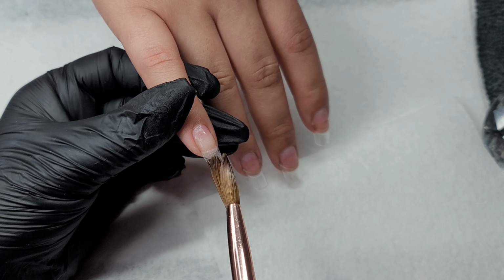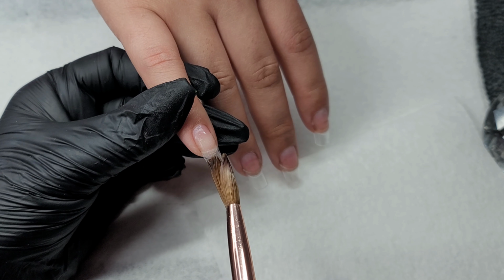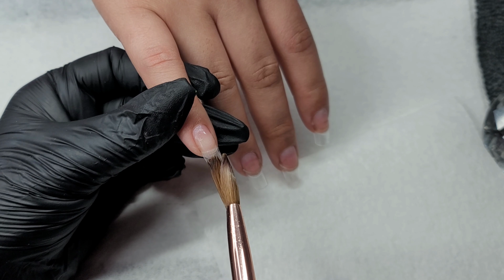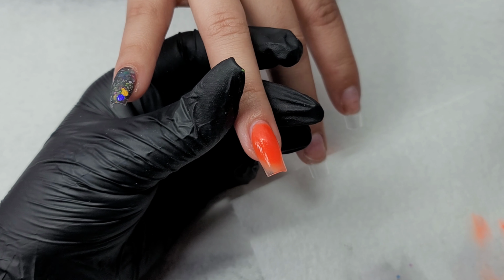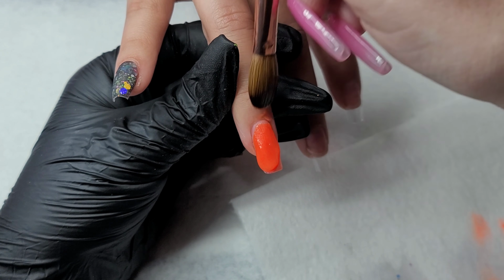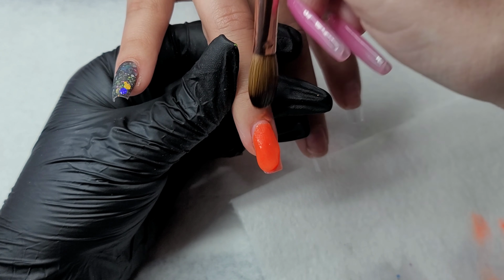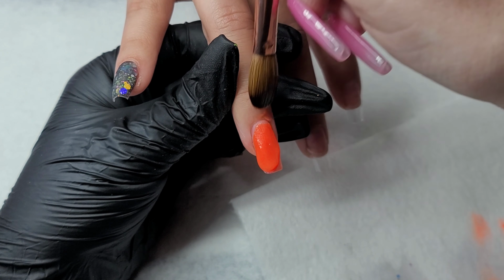Nightmare Before Christmas Nails | Not Polish | ♡VIDEO #100!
Nightmare Before Christmas Nails feat. Jack Skellington and Sally. This was a fun design to create! and this guest LOOVES Halloween and Christmas lol so we will definitely be bringing you all some new fun designs! ♡♡♡

⚪Tammy Taylor Peel & Stick Nail File 100 grit

⚪Young Nails "Swipe" dehydrator and cleanser

But, that will only help with supporting my channel and providing future giveaways 🥰🥰🥰

💋Make sure your subscriptions are public

SABRE.G.NAILS
💜Profiles Backstage
💜Scultp It Like Its Hot 10 & 12 Acrylic Brush
🤍🤍MyFit Nails🤍🤍
🤍12 Acrylic Brush
🤍Acrylic Powders
♥️NOT POLISH
💠All Acrylic Powders
💠Gel Top Coat

🟠Kiara Sky Beyond Pro E-File/LED Lamp Bundle & Drill Bits

🟠Kiara Sky Acrylic Brush
Size 10, 12, 14
• Red Iguana Practice Hand
• Link for %10 off your order